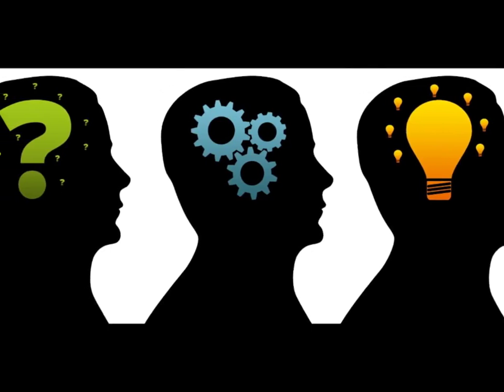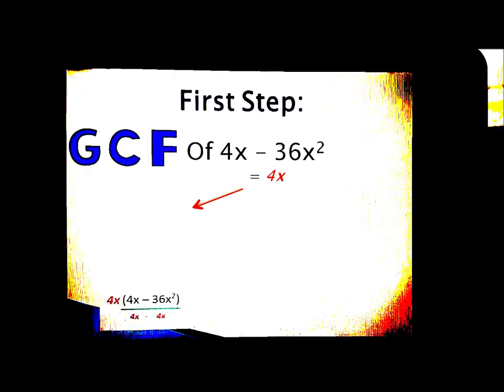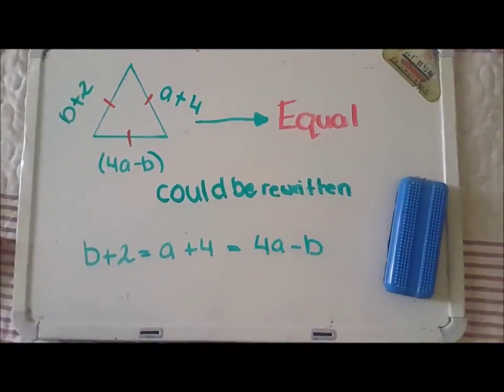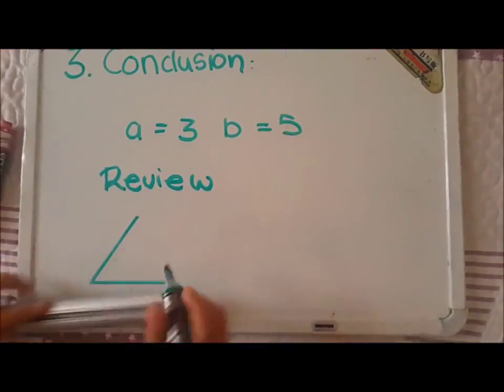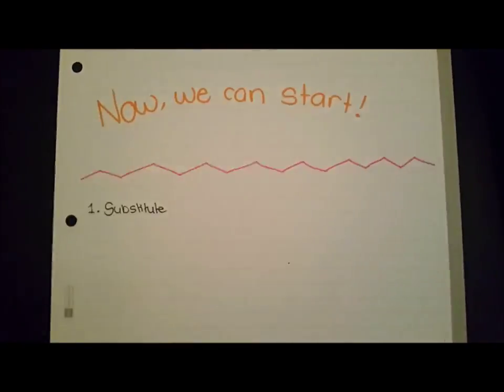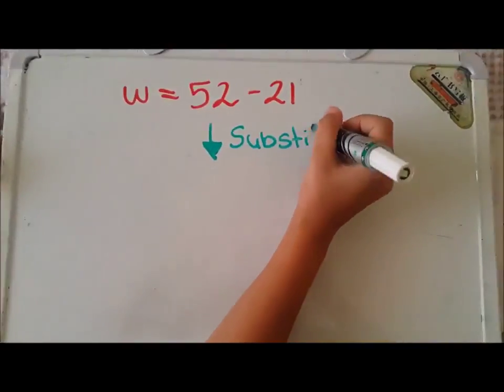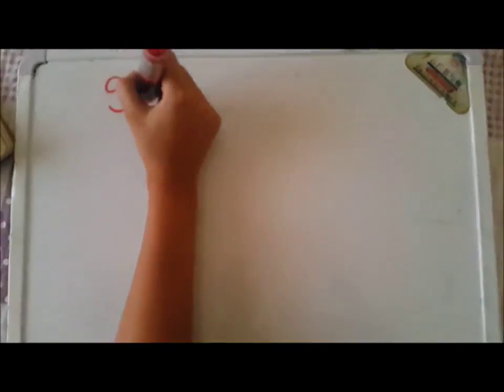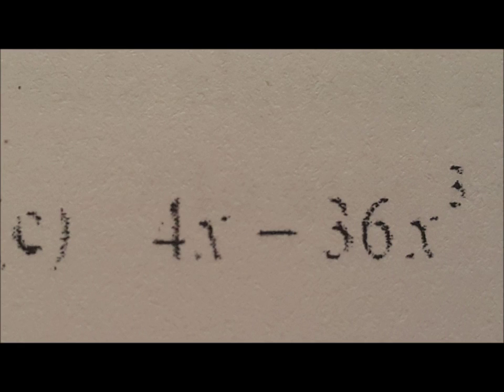Maths Investigation Nadin G9ext Crit C